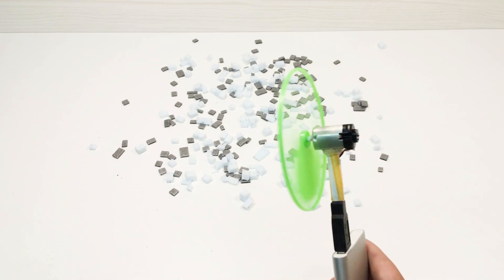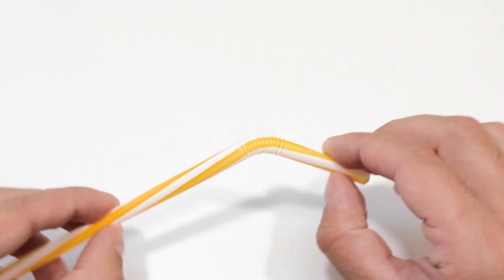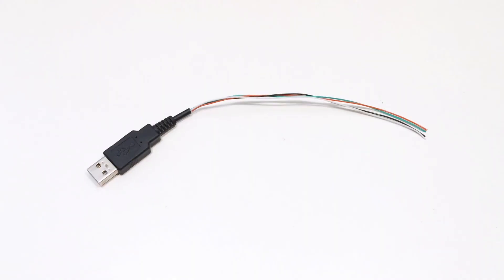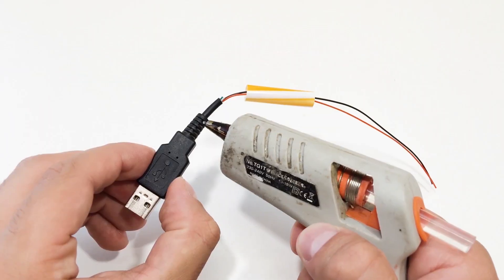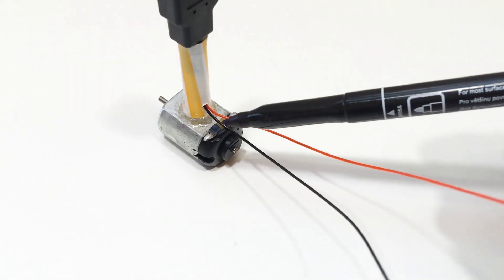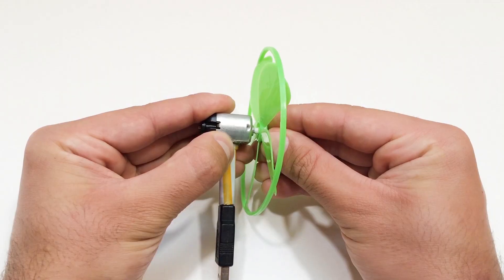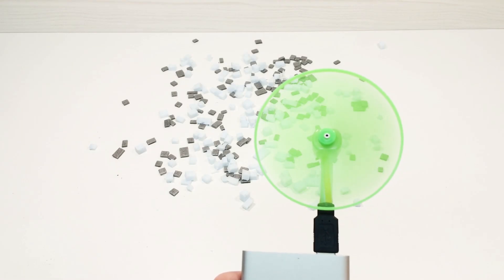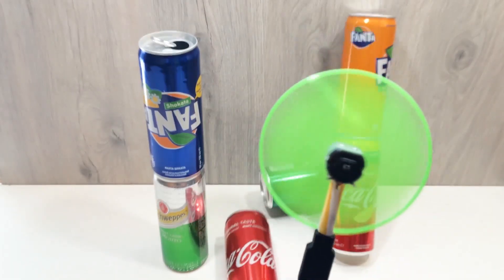How I Built a USB Fan From Trash | No Soldering, No Experience Needed!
🔥 It’s over 90°F and my fan just died — so I made my own USB fan using only stuff I had at home. No soldering. No experience. Just a few basic tools and some creativity.

In this step-by-step tutorial, I’ll show you how to make a portable USB fan using a toy motor, a straw, and a USB cable — and the result was way more powerful than expected! 💨

Perfect for:

Your desk

On the go with a power bank

Emergency cooling

Tools & materials used:

USB cable (from an old mouse)

Plastic straw

Small DC motor (from a toy or old device)

Fan blade (from a toy)

Scissors/knife

⚡ Simple, fun, and actually useful. Make one yourself!

👇 Drop a comment if you want more easy DIY builds!